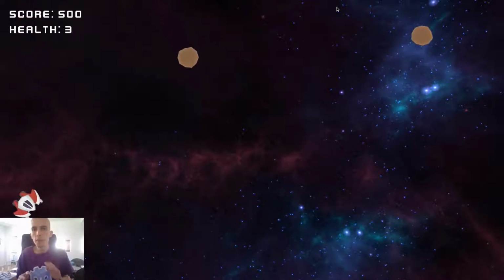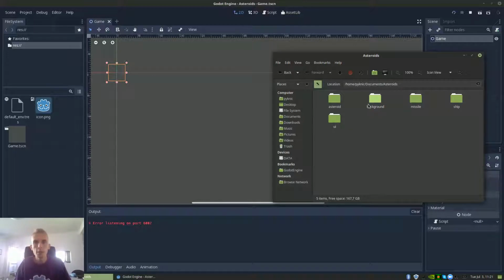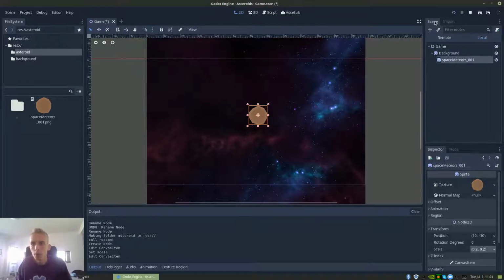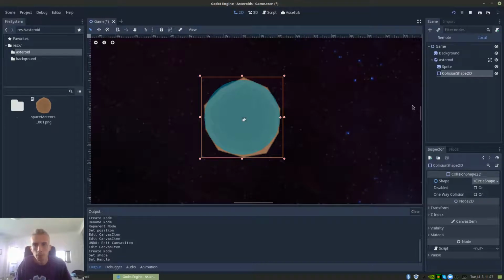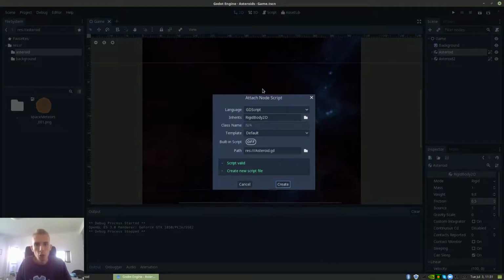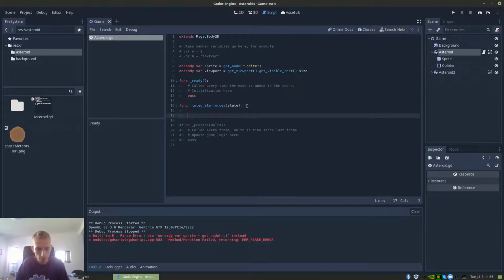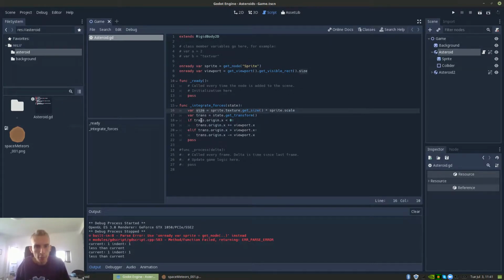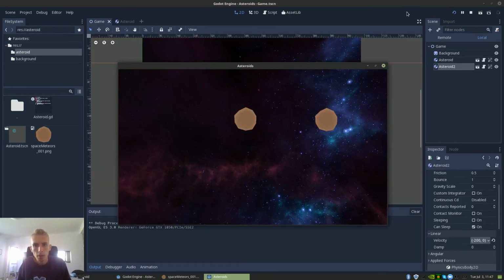Game Development: Asteroids in Godot Engine (part 1)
In this video series you will learn how to create an Asteroids-style game using the open-source Godot Engine. All assets and code used in the video are available to download for free, even for commercial uses.